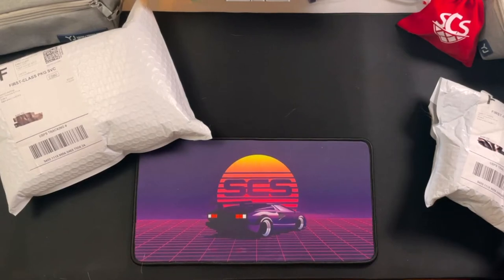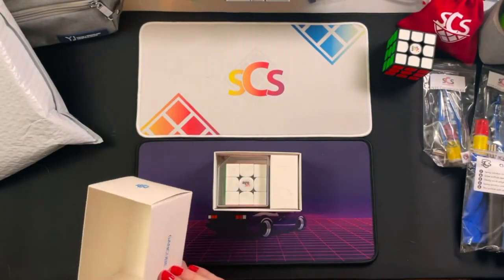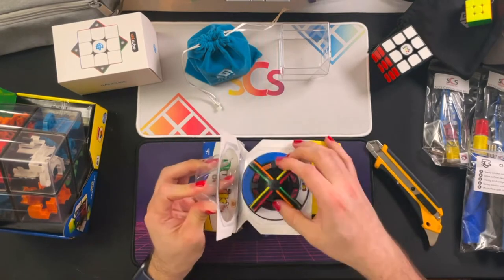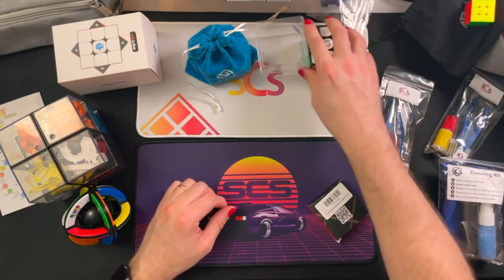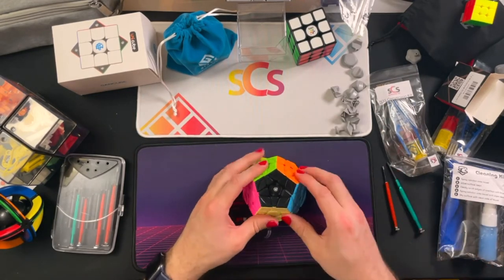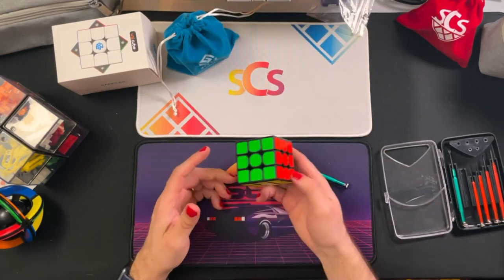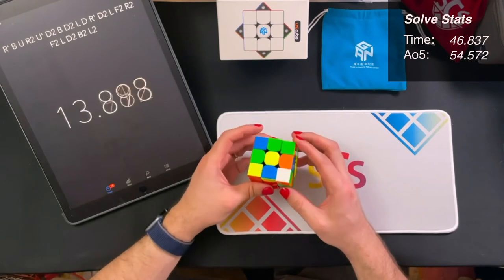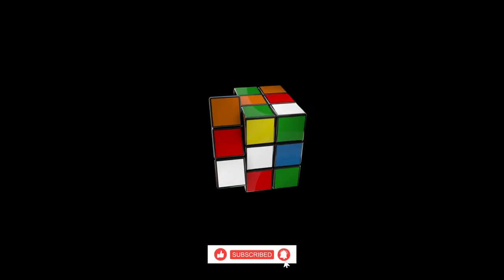Unboxing – YuXin Kylin, YJ YuHu parts, UniCube GAN 354m – SpeedCubeShop (+ Rubik's Orbit/Perplexus)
Sorry if you miss the noise of cubes turning & boxes opening, my original audio came in super distorted, so I had to re-record my voice to go with the video.

This also meant speeding up some bits more than usual since, without the turning noise, watching me just spin a cube silently does no one any good.

Chapter List:
00:00 Intro
00:26 YuXin Kylin v2 Magnetic
01:02 SCS Mat & Cleaning Kit
01:22 YJ YuHu v2 Parts
01:50 UniCube GAN 354M v2
03:34 Rubik's Orbit & Perplexus
05:11 Kylin Lubed
05:44 YJ YuHu v2 Part Swap
08:14 Kylin Tension & Solve
09:51 UniCube GAN 354M v2 Solves
13:56 Outro

Everything non-Rubik's branded came from SpeedCubeShop. The other stuff is from Amazon. All of it's pretty amazing.

Rubik's Orbit
Rubik's Perplexus